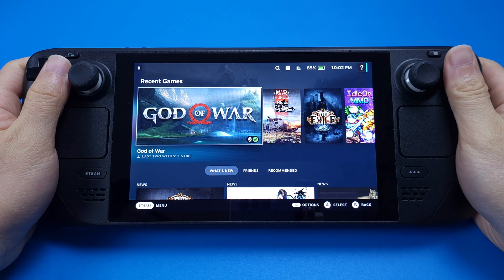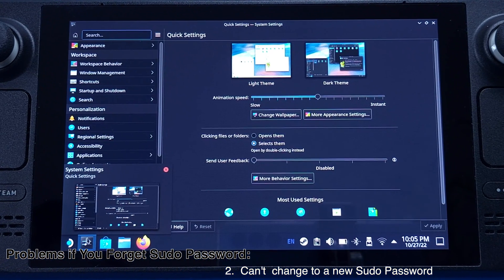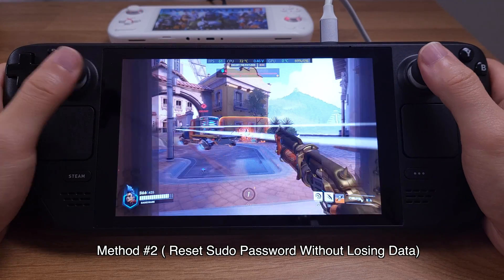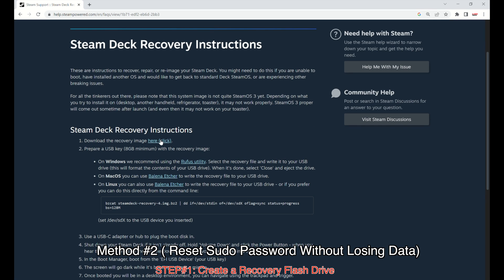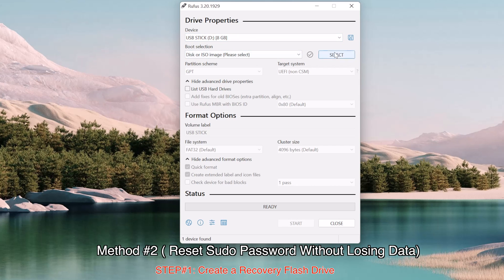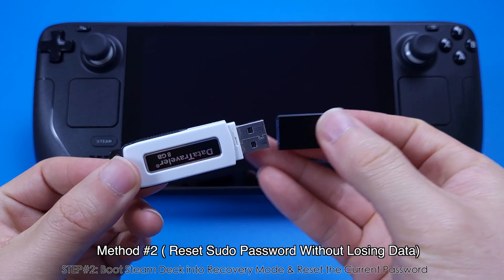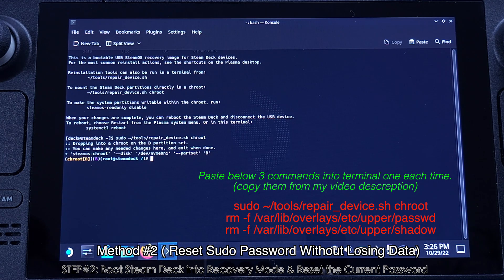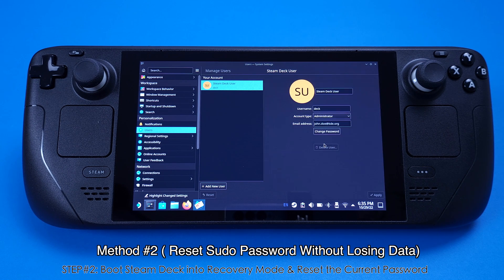Forgot Steam Deck Sudo Password? [ See New Method in Desc ]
This method is not working with Steam OS 3.5 anymore.
but we can reset the sudo password within 2 minutes now still NO DATA loss
Here is the new video:

Forgot your Sudo/Root password on Steam Deck ? Please no worry I have this step by step video shows how to reset the Sudo/Root Password without losing any data on Steam Deck.
This is a very useful video for all Steam Deck owners.  Please save this video for future possible use.

if this is your first time to boot into recovery mode on your Steam Deck, it could take up to 20 mins.  BE PATIENT !

Commands to Install:
(copy single line a time and paste into  Konsole terminal  then Hit the Enter key on your keyboard)

sudo ~/tools/repair_device.sh chroot
rm -f /var/lib/overlays/etc/upper/passwd
rm -f /var/lib/overlays/etc/upper/shadow

Here is the Joystick Cap I used on my Steam Deck: